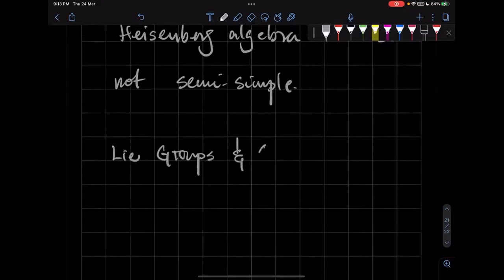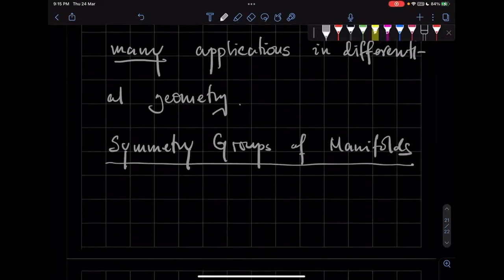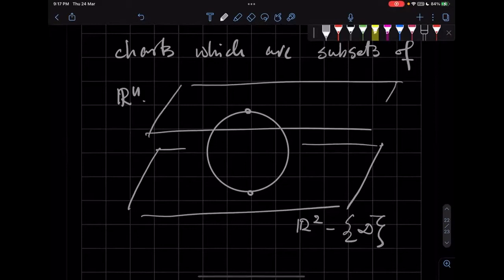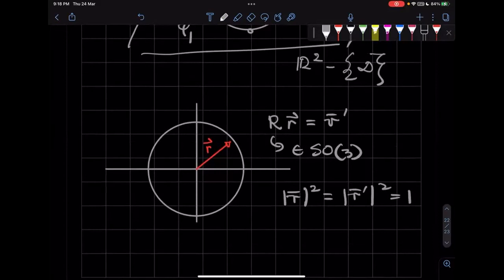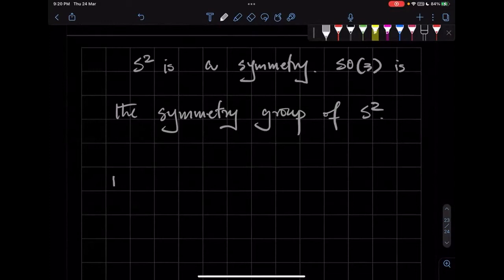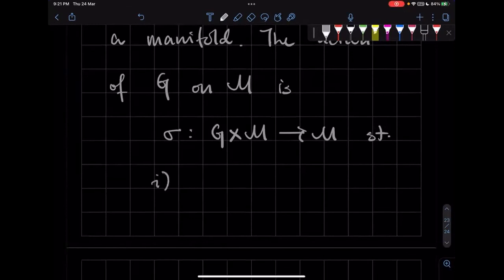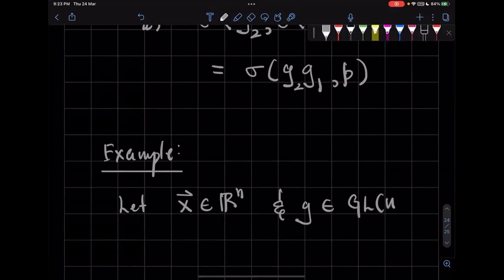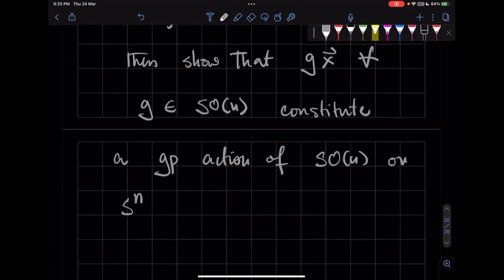Group Theory L16V5: Symmetry Group of Manifolds